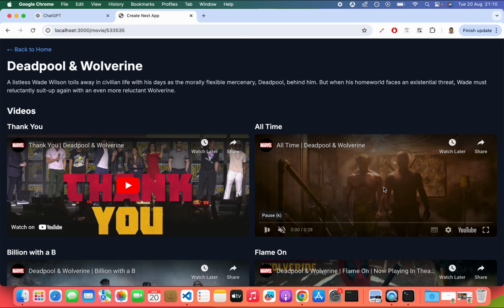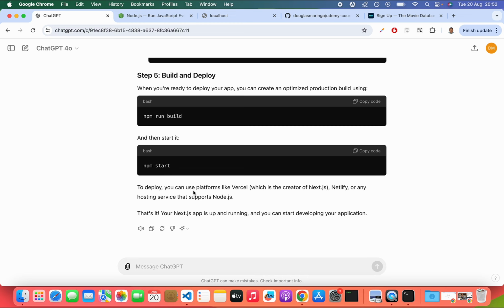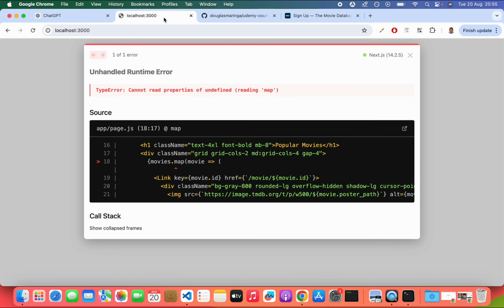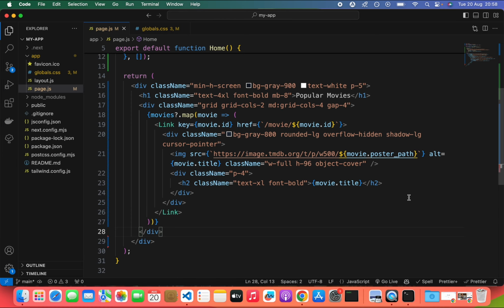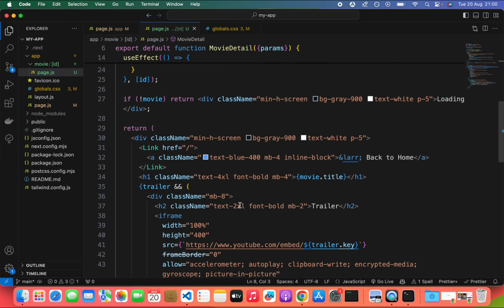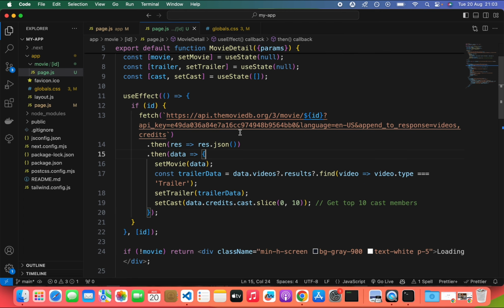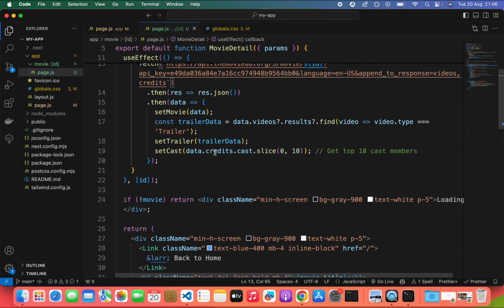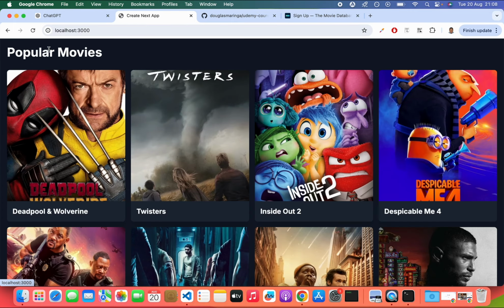Build a movie database app with next js , tailwind css and chatgpt